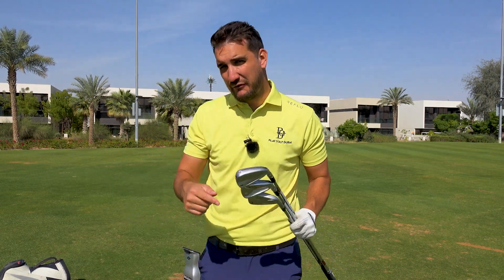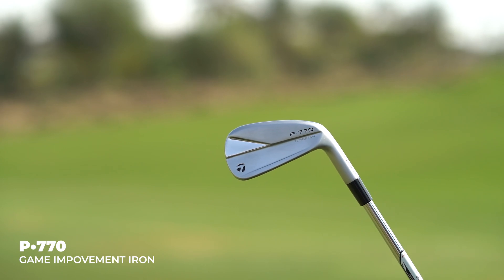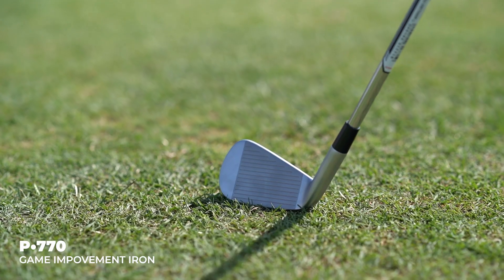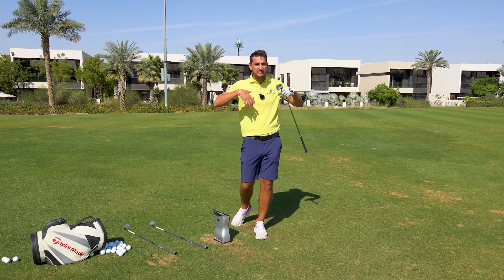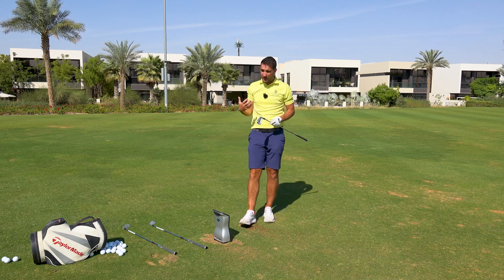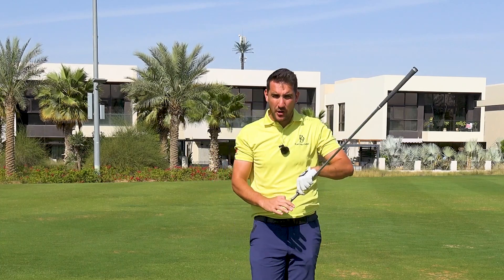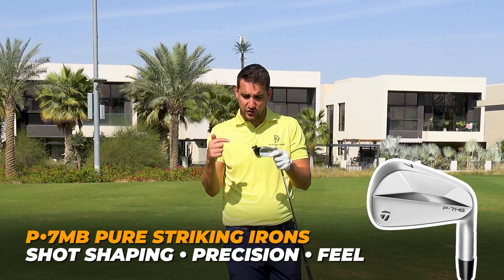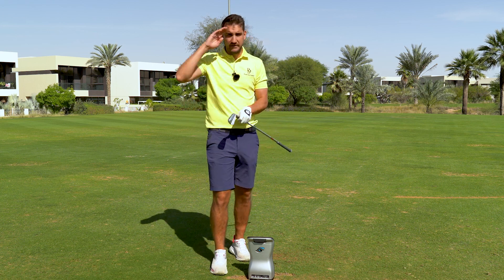These Taylormade Irons are PURE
►The new Taylormade P7 Iron Series are a great addition to the P790's from 2021.

Happy golfing ⛳⛳